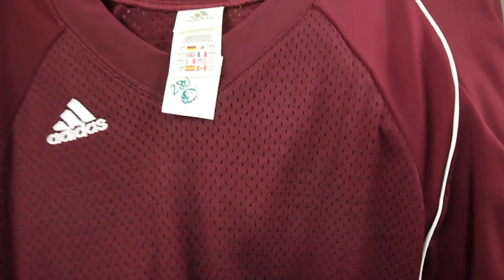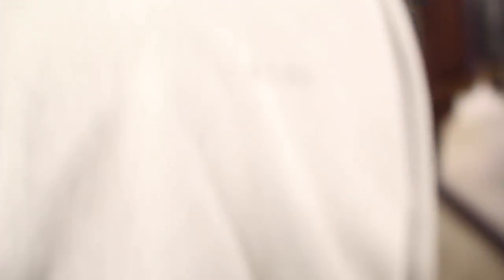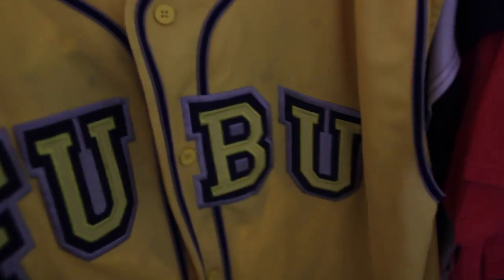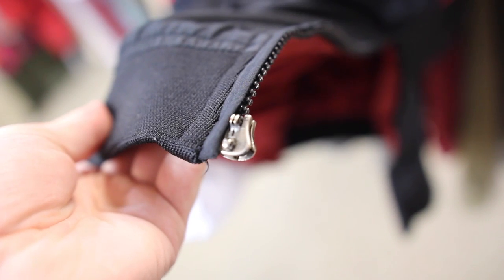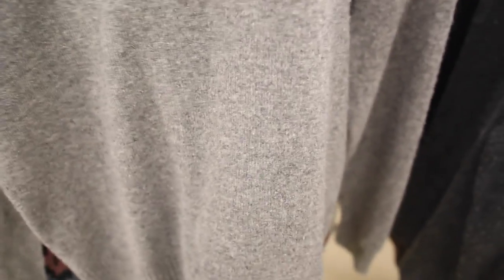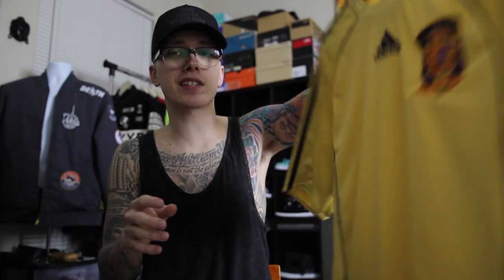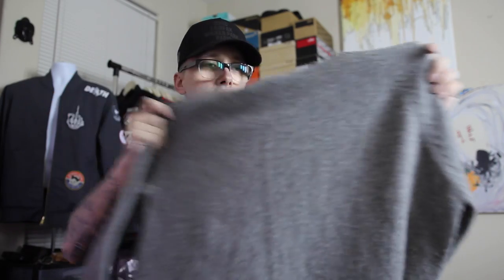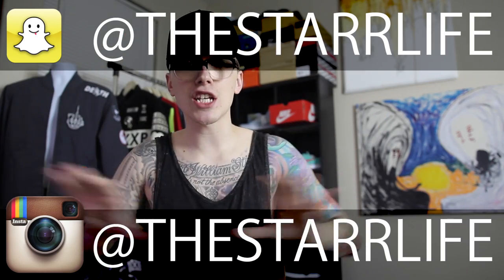Trip To The Thrift #11 | HIGH FASHION FINDS AT THE THRIFTS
I snap dope shit → @thestarrlife